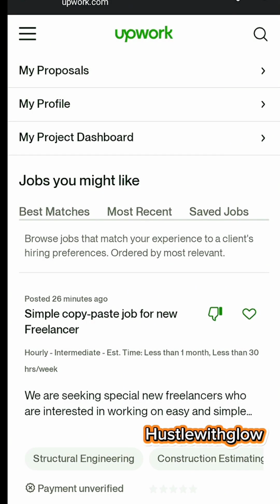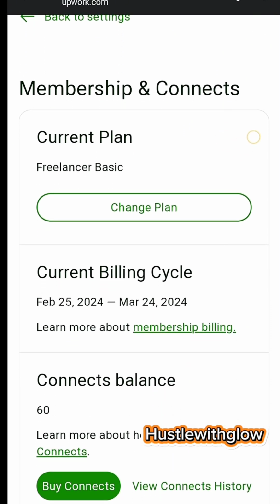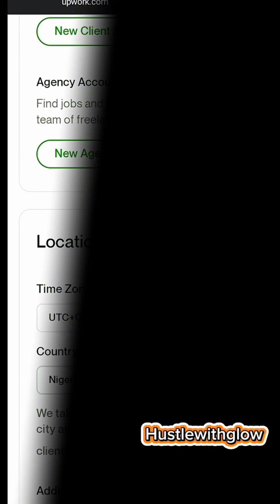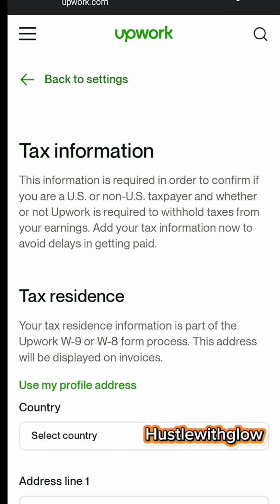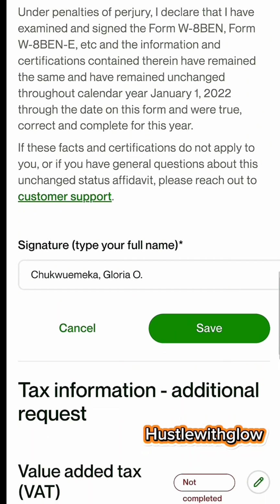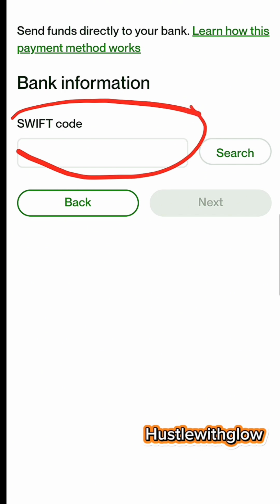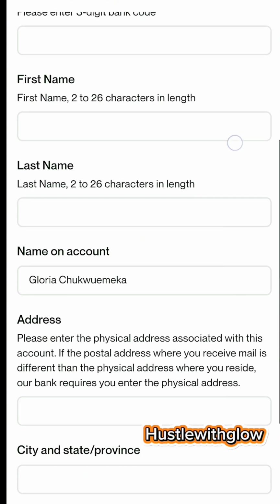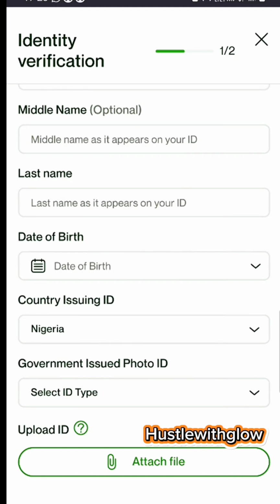Step-by-Step Guide: Setting Up Your Upwork Account for Payments, Tax Info, and ID Verification &more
Ready to start freelancing on Upwork but unsure how to set up your account? In this video, I walk you through the essential steps to set up your Upwork account like a pro! Learn how to:

    Enter your tax information correctly.
    Add a payment method to get paid securely.
    Complete the identity verification process to access all Upwork features.

Whether you're a beginner or looking to optimize your account, this guide covers it all.